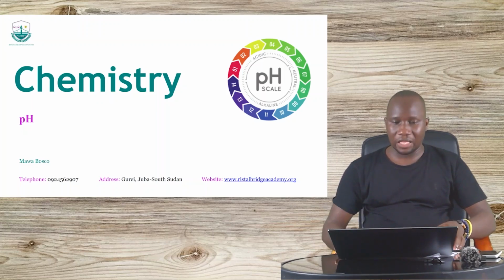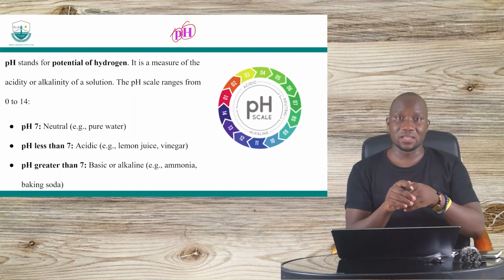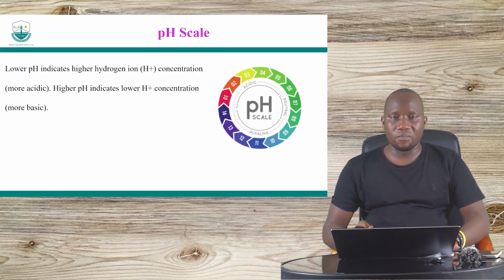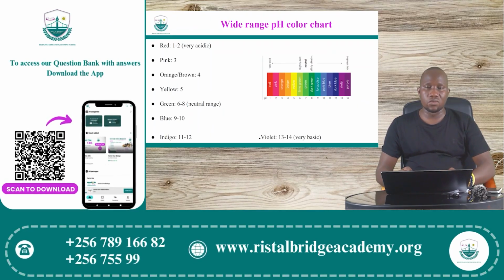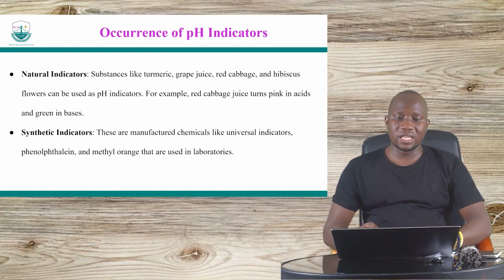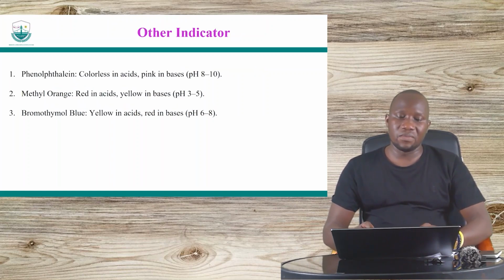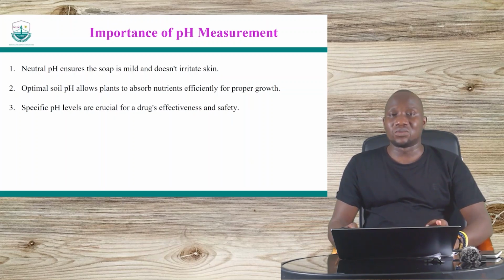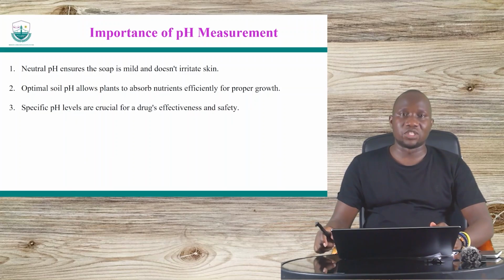Lesson 03. Indicators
This video introduces indicators — substances used to determine whether a solution is acidic or alkaline. Learn about natural and synthetic indicators like litmus, phenolphthalein, and methyl orange, and how they change color depending on the pH of a solution.

X: @RistalBridgeAcademy